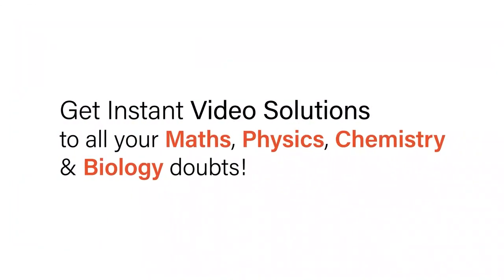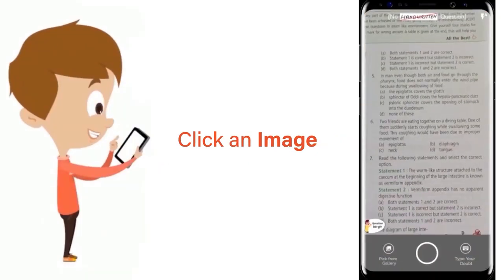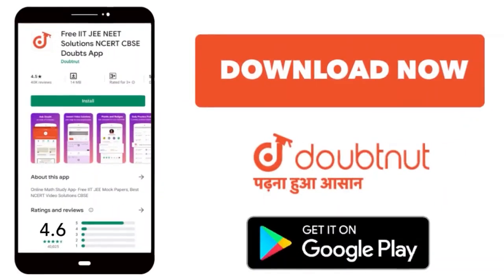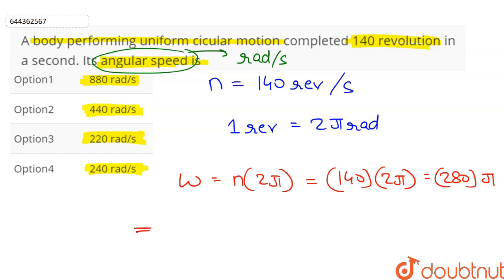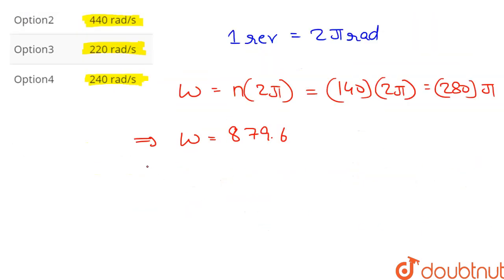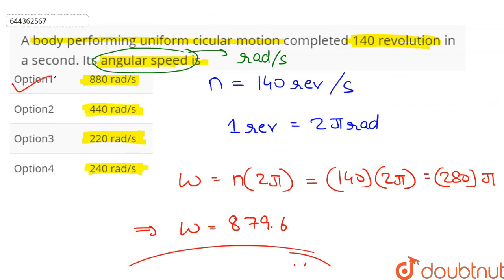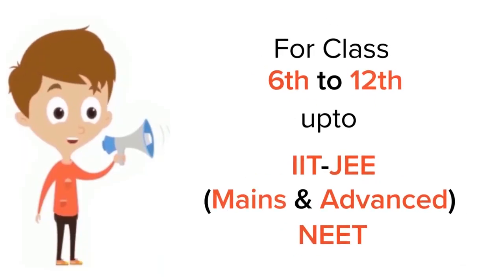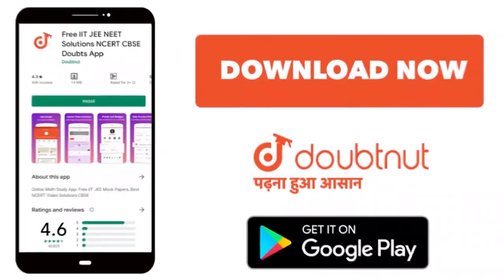A body performing uniform cicular motion completed 140 revolution in a second. Its angular speed...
A body performing uniform cicular motion completed 140 revolution in a second. Its angular speed is
Class: 12
Subject: PHYSICS
Chapter: MOTION IN A PLANE
Board:IIT JEE

👉 Have Any Query? Ask Us.